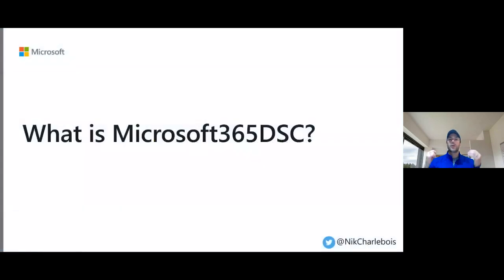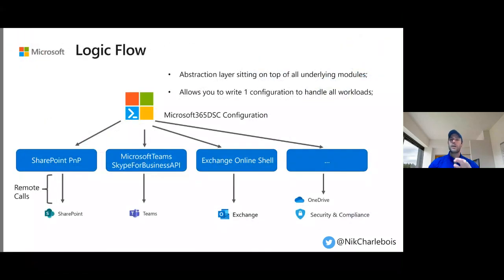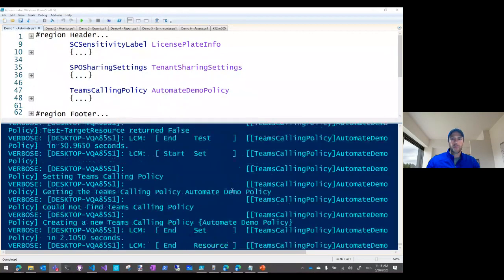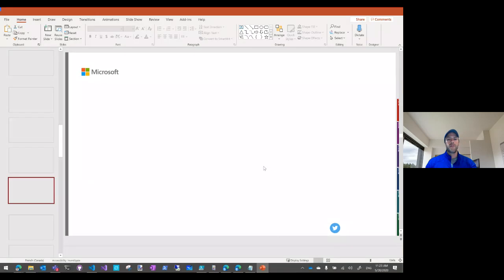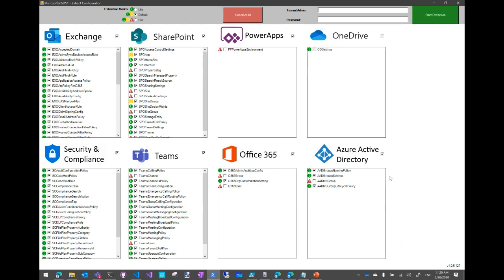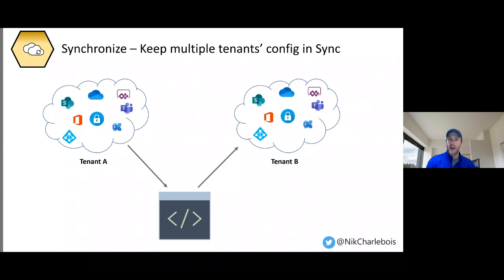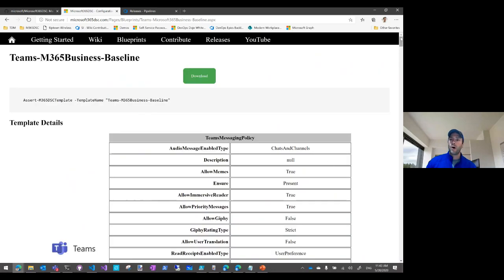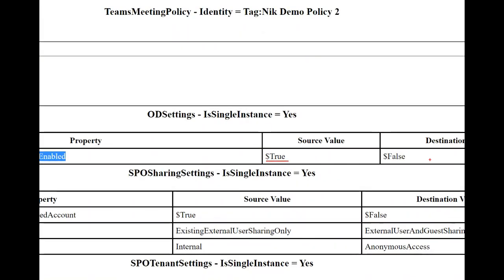Microsoft365DSC The next best thing since sliced bread Nik Charlebois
Microsoft365DSC allows you to:
1 - Automate the deployment of your Microsoft 365 tenants configuration, keeping your deployments consistent;
2 - Extract full-fidelity configuration out of any tenant for backup or reporting purpose;
3 - Keep multiple tenants' configuration synchronized;
4 - Assess any given tenant against good known Configuration baseline (known as M365DSC baselines);
5 - Automatically fix or be notified of configuration drifts on your tenant as they happen.

Best of all? It's an Open-Source community project lead by Microsoft engineers. Come and learn all about how to get started with the tool with this demo packed session, and be the rockstar of your organization!